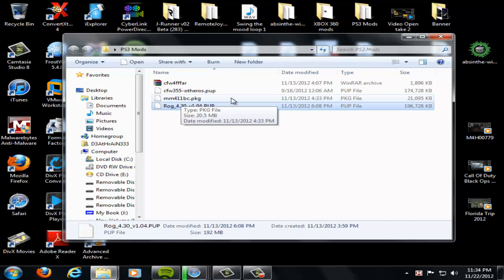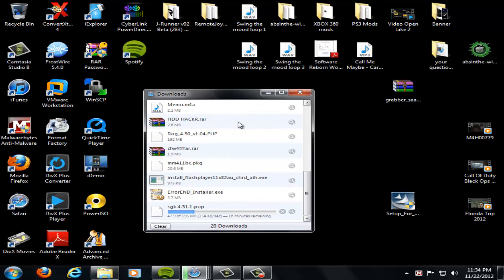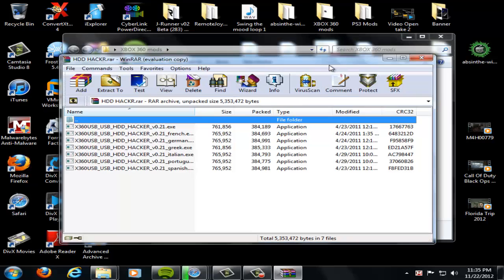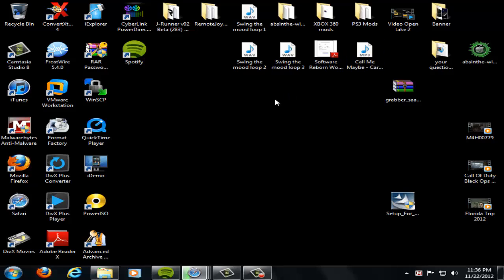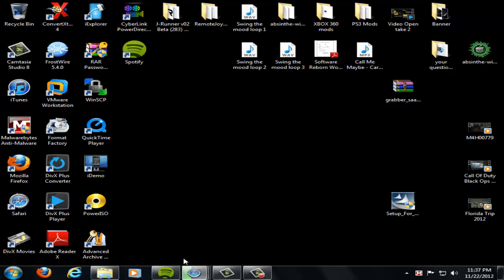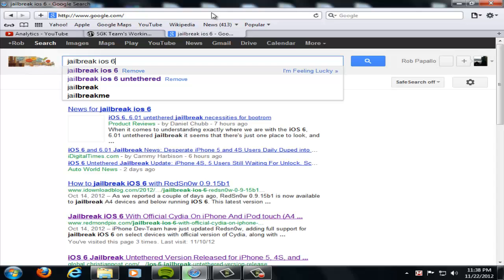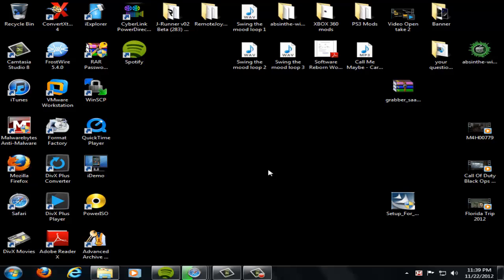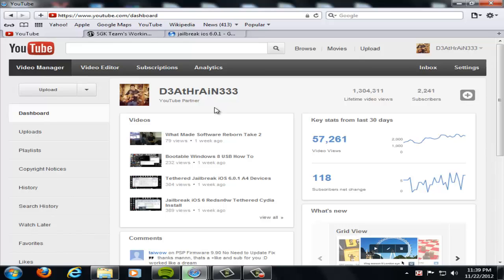PS3 and Xbox 360 Mods Update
This is an Update just letting you guys know what to come.

First off PS3, There are new CFW and CEX out there by Rogerro and GTX for 4.21 and also 4.30, but there is a new beta 4.31.1 i wil be testing for the PS3, hopefully it will be good. ALSO there is a ban on the PSN for CFW users 4.30 and Prior so we need the 4.31 CFW soon or some kind of Spoofer. New Multiman is out for CFW 4.XX as well along with the 4.XXFFF for PSN access.

Next XBOX, New Jungle Flasher and LT Firmwares will be available for download soon along with tutorials on how to Flash the XBOX DVD Drives and also new JTags as well.

Little on the A4 and A5 Apple devices there is no jailbreak out for 6.0.1 or 6.0 for Apple A5 devices and the A4 devices tether still stands for 6.0 and 6.0.1 iOS but the Untether will be soon.